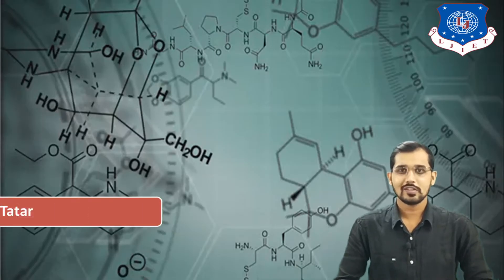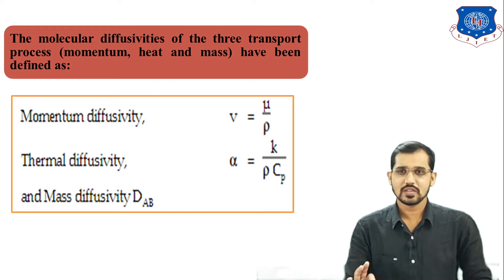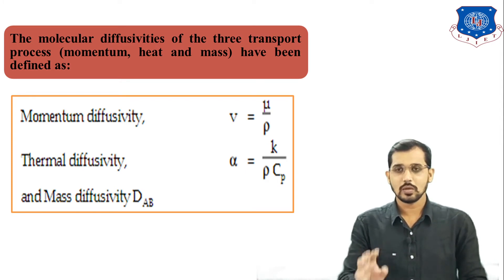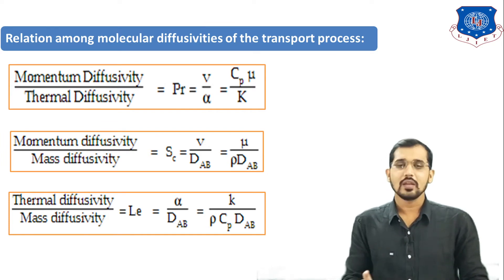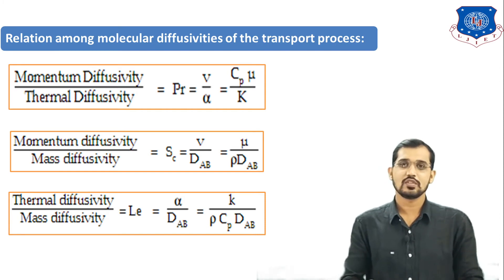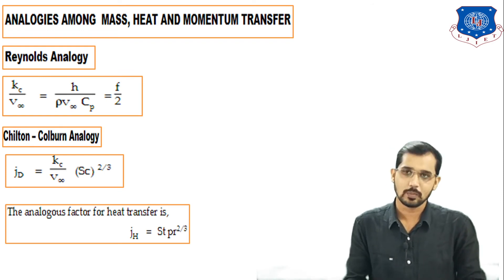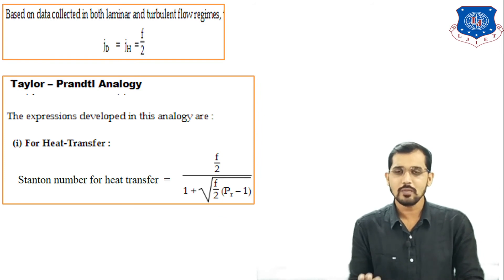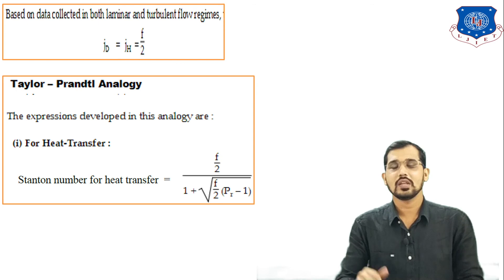Mass Transfer_Molecular diffusivity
MTO-I_L9